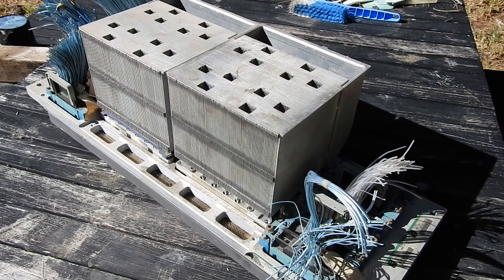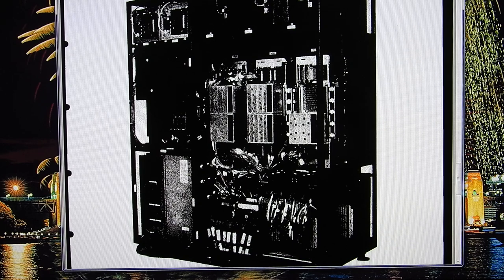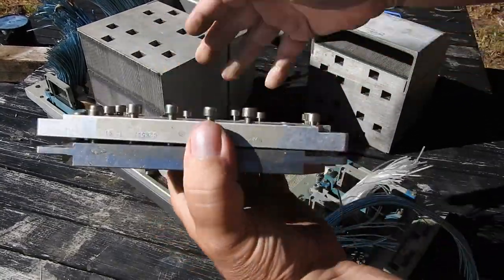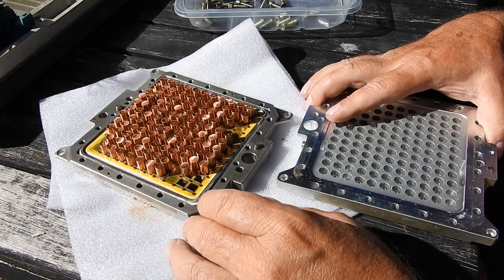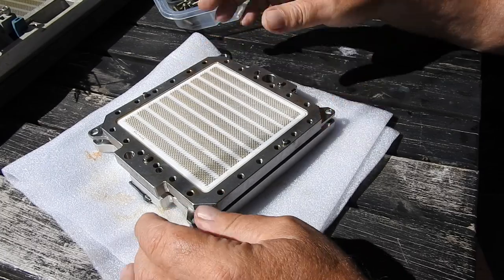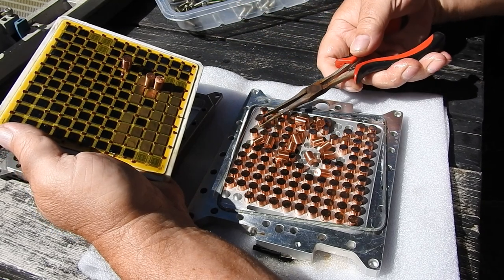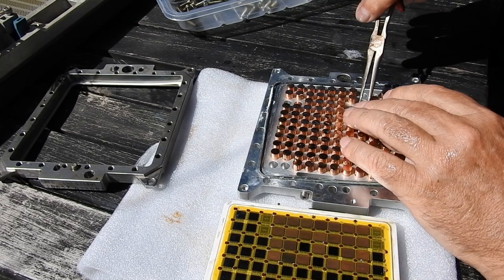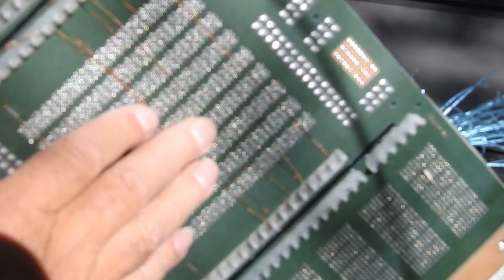Teardown of an IBM 9121 Mainframe Thermal Conduction Module (TCM)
A teardown of an Thermal Conduction Module (TCM), made by IBM and used in the ES/9000 series 9121 mainframe processor.
It contains up to 121 chips on a ceramic substrate with spring loaded copper pistons that conduct heat from each individual chip to the module backing plate. A very large  air-cooled heatsink then conducts the heat out of the TCM.

A cut-away close up view of the module internal construction:-

My page about IBM packaging technology (TCM is at the end):-